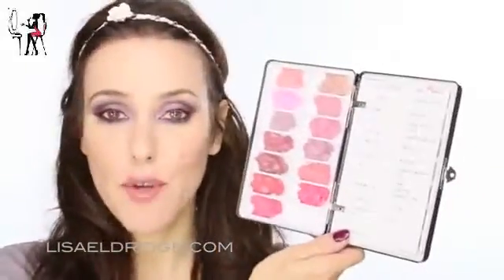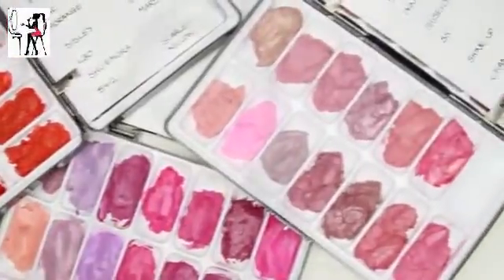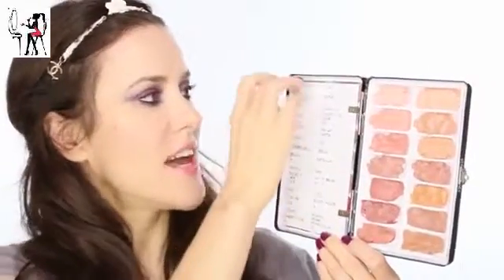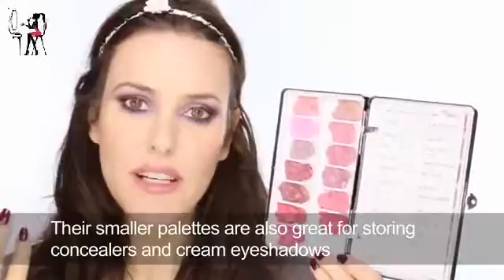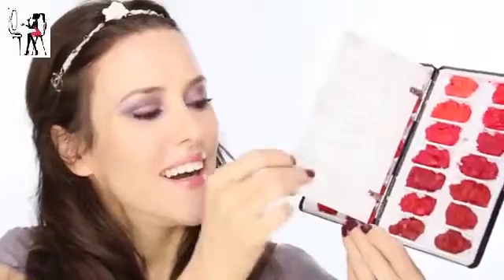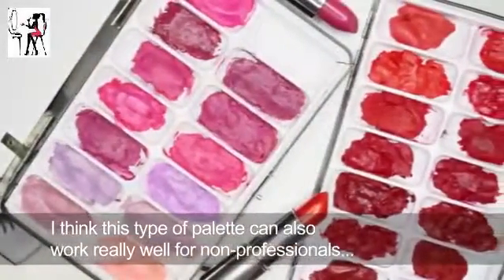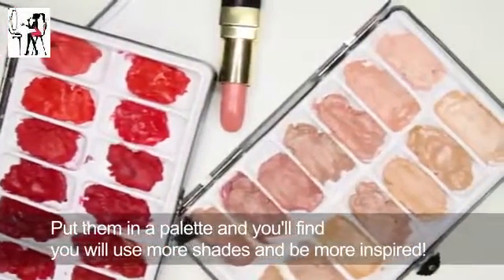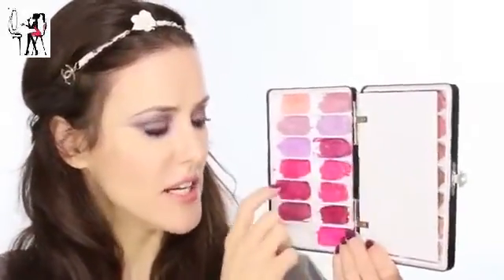Makeup Tips 2015, My Lipstick Palettes11